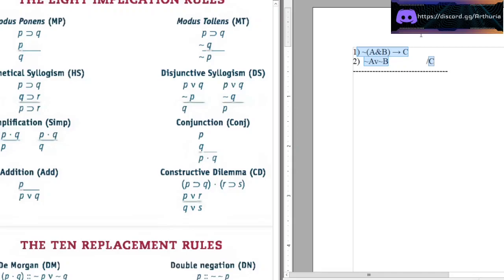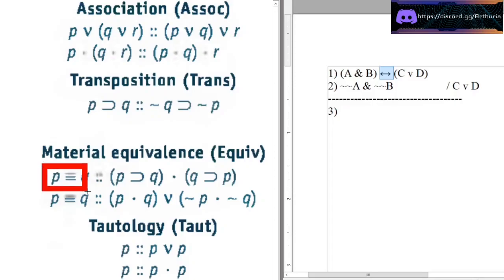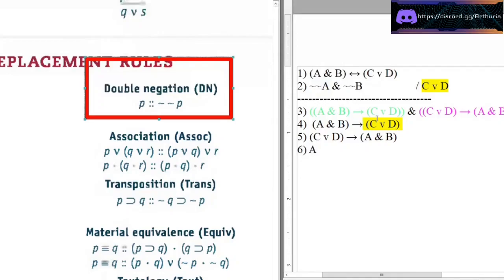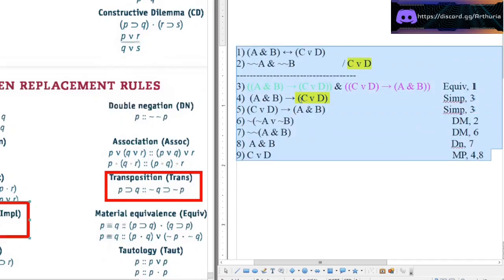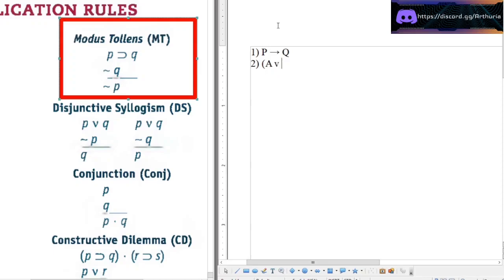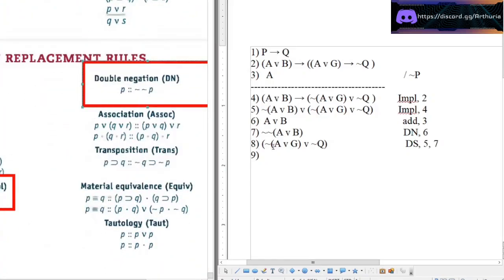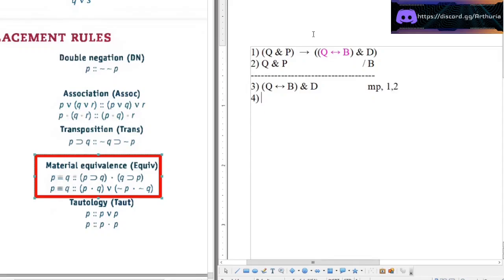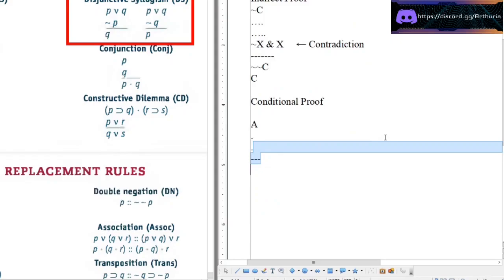Intro to Logic - Session III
The third session of Cooldog's Logic event.